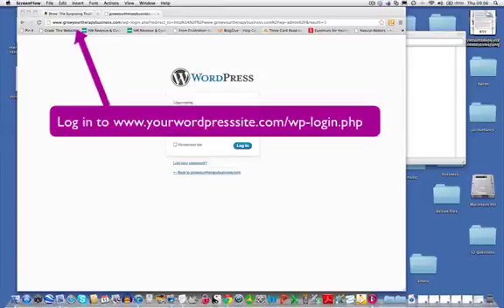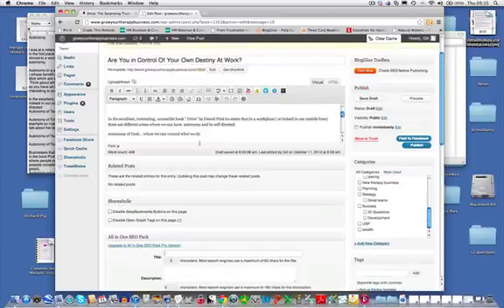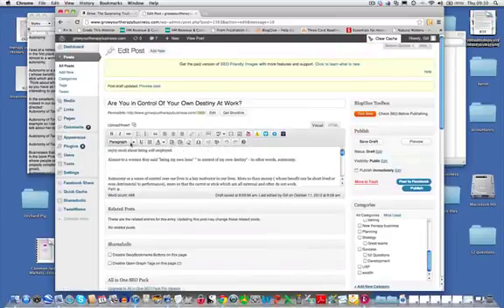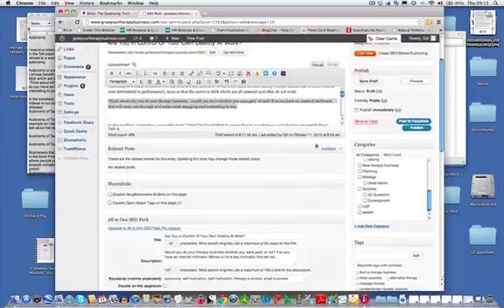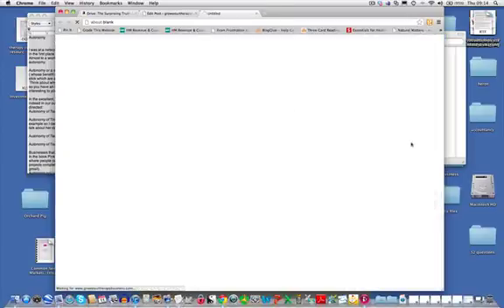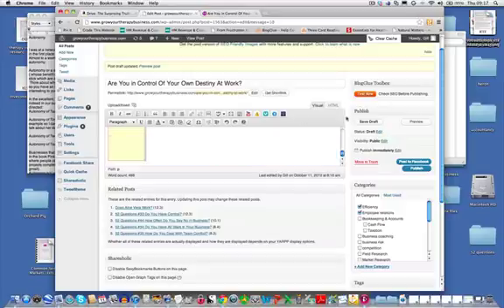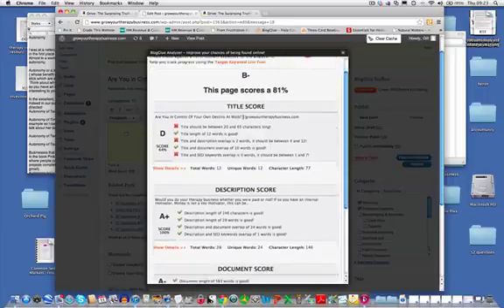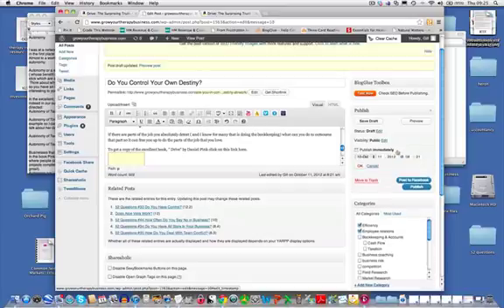How to post in wordpress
how to submit a wordpress post and link to a book on Amazon